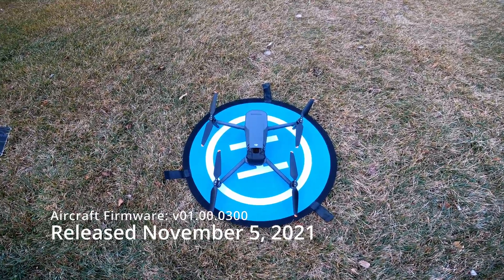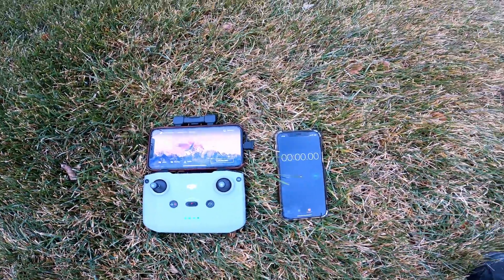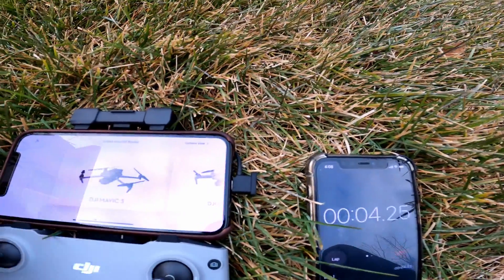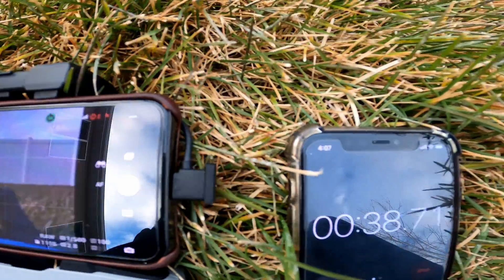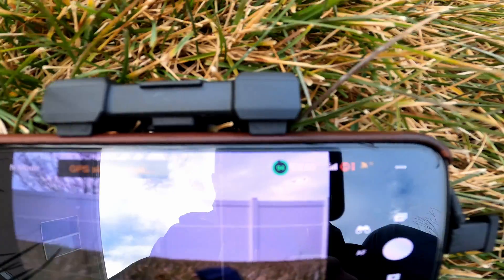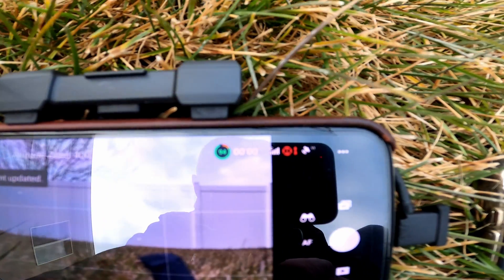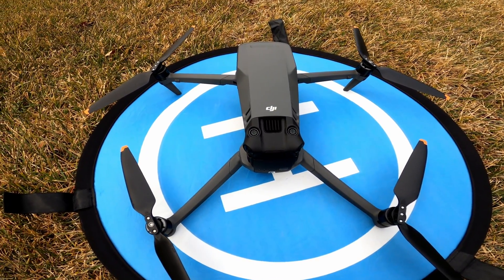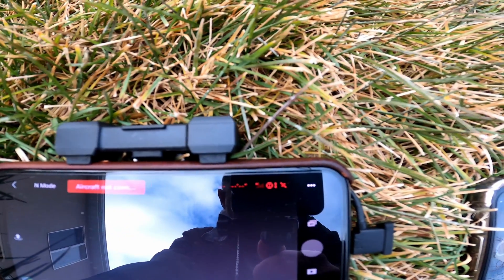Critical Mavic 3 GPS Problem?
Mavic 3 owners are reporting what may be a critical problem with GPS reception at startup time. Weak GPS Reception errors and long acquisition times have made some Mavic 3 owners return their drones!

I got out my stopwatch and put this to the test. Take a look and see if you think the Mavic 3's GPS acquisition times are a deal breaker.

Update! DJI has shipped a fix for this in firmware 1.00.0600. Check out my retest and explainer on it